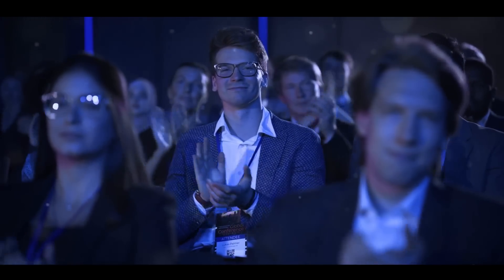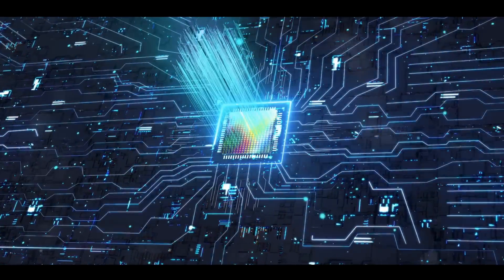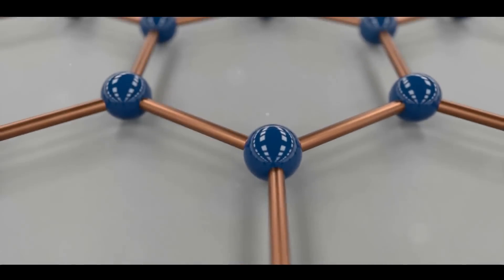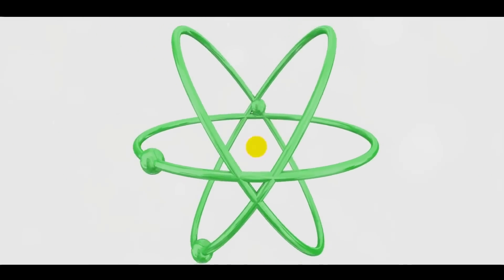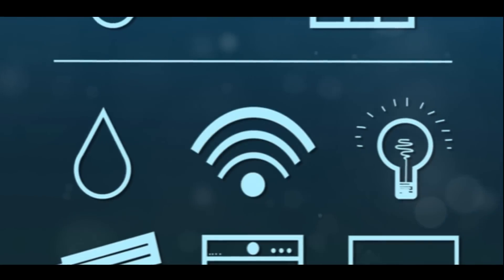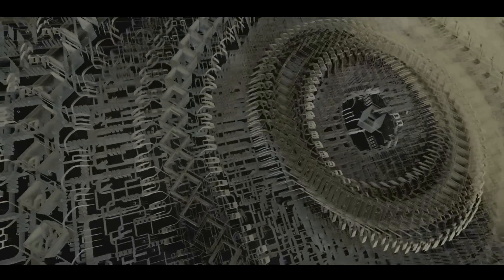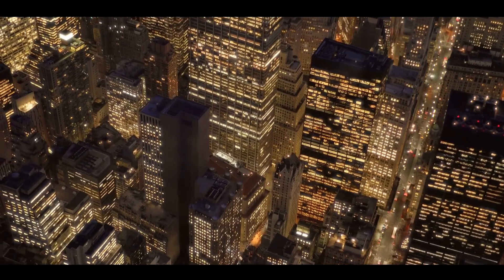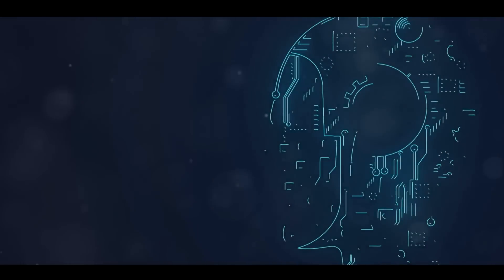Emerging Tech that Will Change the World | The Future Unveiled! 🌐🚀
🌐🚀 Get ready to embark on a journey into the future! In this visionary video, we're exploring the most groundbreaking emerging technologies that have the potential to reshape our world as we know it. From AI revolutions to sustainable innovations, these tech marvels are set to change the game. Join us as we unveil the future! 🌟💡

In this video, we'll delve deep into the world of emerging tech, providing insights into the most exciting advancements on the horizon. Whether you're a tech enthusiast, a futurist, or simply curious about the world of innovation, this video is your window into the future.

🌟 In this video, you'll discover:

Revolutionary AI and machine learning breakthroughs
Sustainable tech that's saving the planet
How emerging tech is shaping industries
Stay ahead of the curve with a glimpse into the future of technology!

Join us as we uncover the most transformative emerging technologies, where innovation meets possibility, and the future is full of promise. Let's explore the endless horizons together! 🌐🚀💫